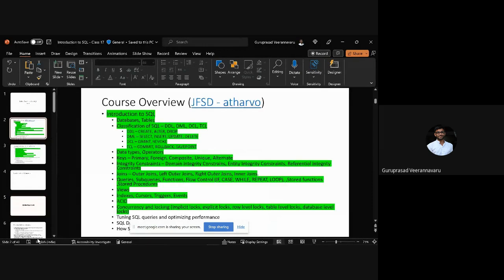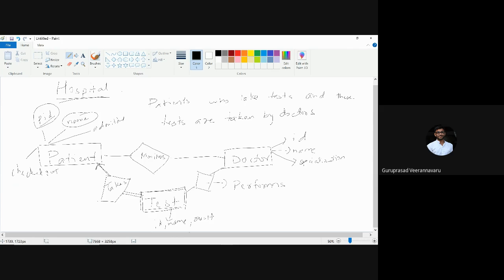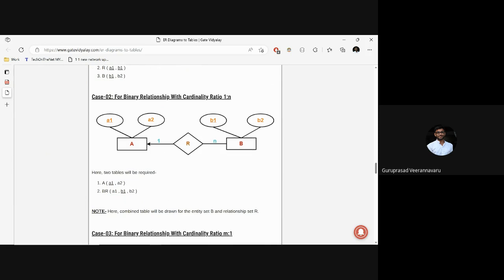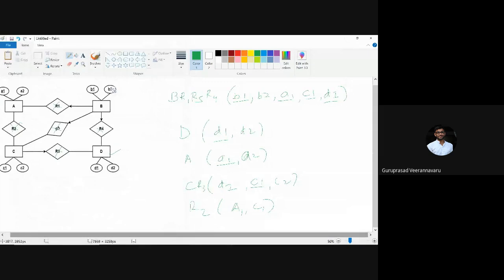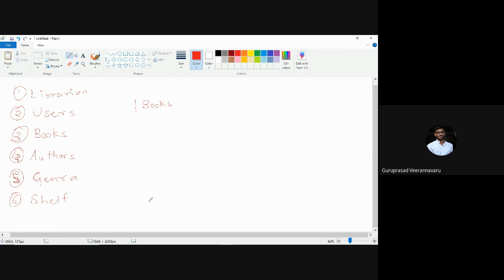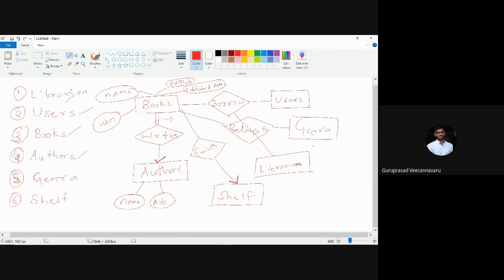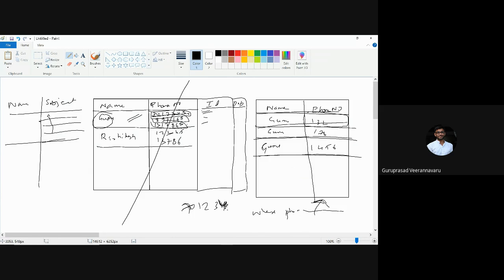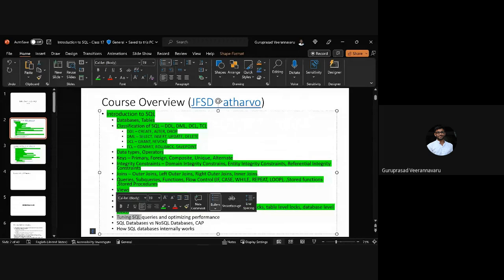Mastering DBMS Series: Class 17 - ER Diagrams and Database Normalization Explained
🔴 Class Chapters:
1. 0:00 - Introduction
2. 0:30 - Designing an ER diagram for Insurance company
3. 4:27 - Converting an ER diagram into a table
4. 8:31 - How we have decided columns for damage amount ?
5. 9:09 - Hospital example
6. 17:37 - Twitter example
7. 25:04 - Binary relationships with cardinality ratio
8. 29:03 - Practice problems based on converting ER diagrams into Tables
9. 47:38 - Do we need to create a separate table of primary keys of two tables for many to many relationship ?
10. 49:29 - Designing an ER diagram for library management system
11. 1:05:11 - Converting Library management ER diagram to Tables
12. 1:12:24 - Normalization
13. 1:13:09 - What is Normalization
14. 1:13:41 - Example of Normalization
15. 1:19:47 - If we increase no of rows in table wont it effect storage ?
16. 1:21:11 - Second Normal form
17. 1:21:23 - Example of Second Normal Form